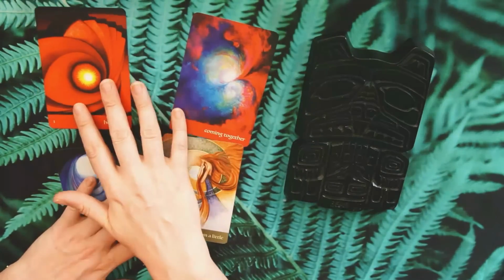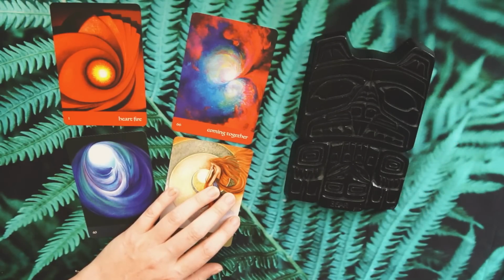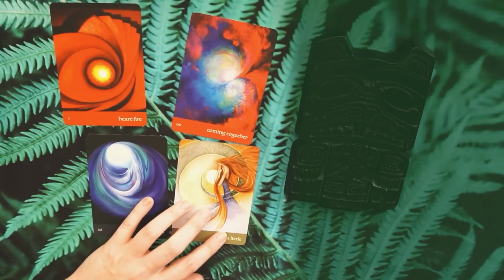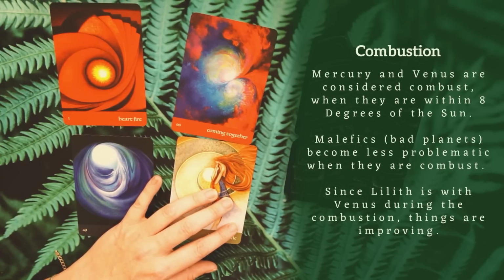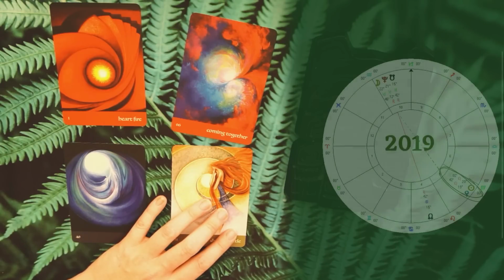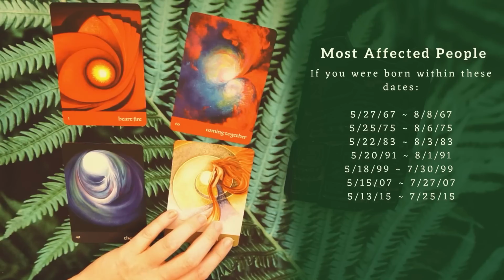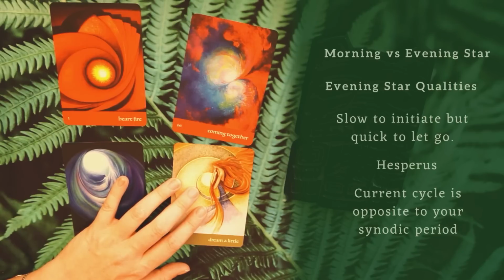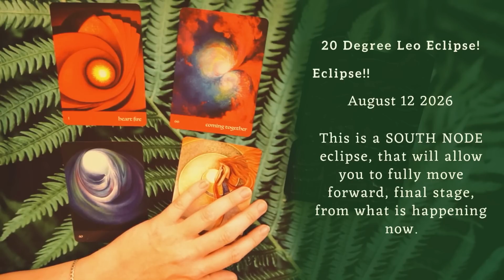Venus Retrograde Cazimi | Morning Star | Everything You Need to Know Astrology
Venus Retrograde happens from July 22 to September 3 2023.  In order to understand the significance of this shift in your life, we will share with you the mysteries and histories of this very special event.  I will also help you figure out if you are the Morning Star or Evening Star.

There are 5 Venus Retrograde Synodic Cycles. This is the first time in 200 years that Venus Retrograde will happen just in Leo, and it will continue in the sign until the early 22nd Century.

I have a playlist of videos for you to enjoy that cover the topic of Venus Retrograde

🌞 If you want a reading with me buy it through this link ONLY
I will not approach you on other social media platforms to buy a reading.

Introduction Fractal 00:00
Ancient Astrology, Modern Astrology 04:19
Myth of the Goddess Myth 08:43
Astronomy of Venus Retrograde 14:43
Synodic cycle 17:40
Regulus Fixed Star 19:40
5 Different Venus Retrograde Synodic Cycles 22:23
Combust Planets Venus and the Sun 24:44
Sirius & Venus Heliacal Rising, Lion's Gate Clarified 27:34
Synodic cycle 2015 and 2019 30:48
Important Dates for Retrograde in 2023 36:14
People most affected in 2023 41:55
Are you a morning or evening Star? 45:39
Recovery Dates AFTER Venus Retrograde 53:57
Important Transit you don't want to miss 1:00:00